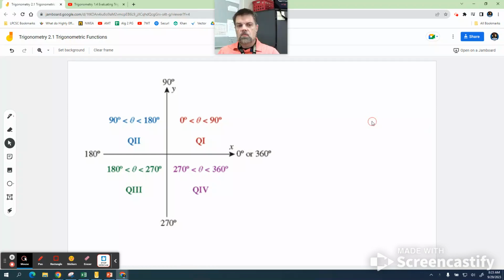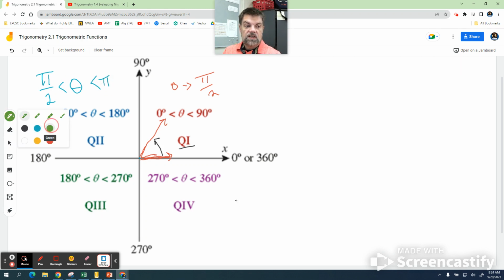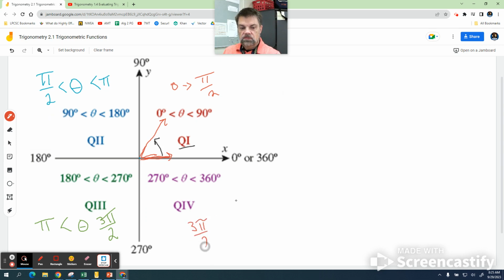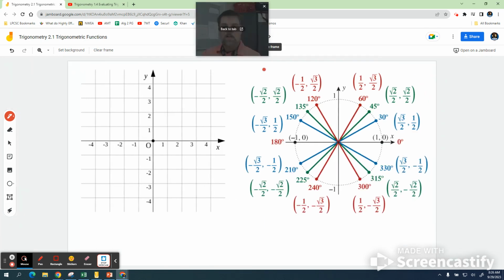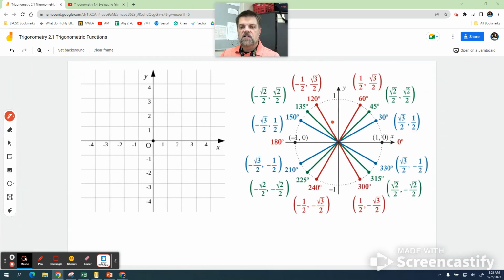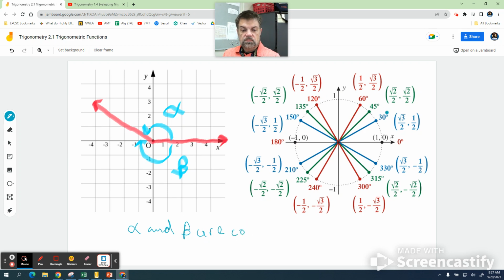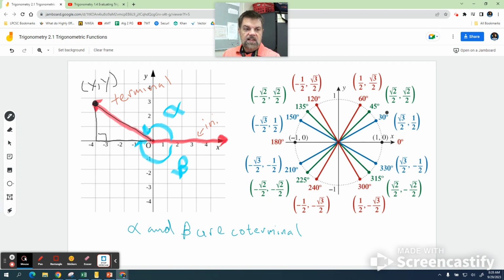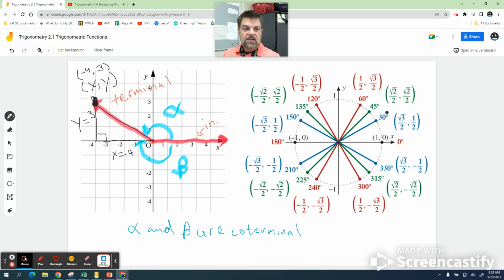Trigonometry 2.1 Trigonometric Functions Unit Circle